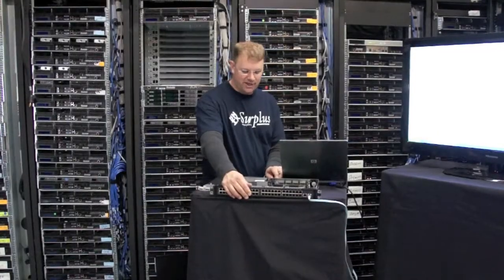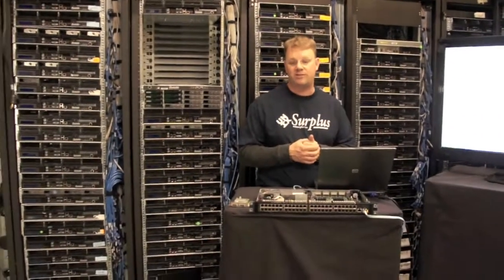Woven Brocade Open Source 48port Gigabit Switch.mov